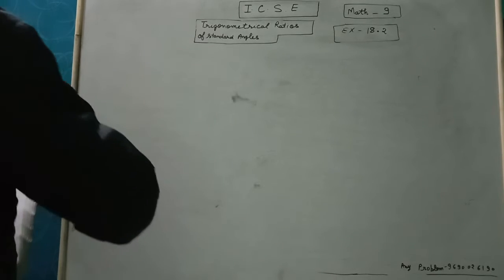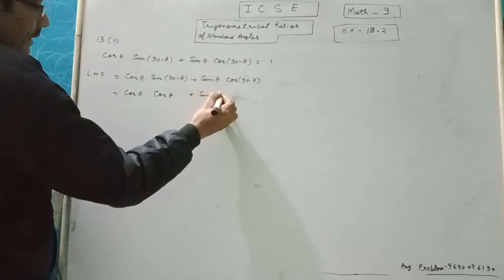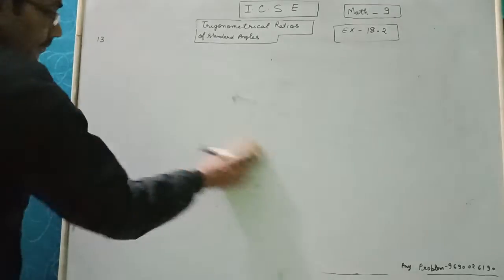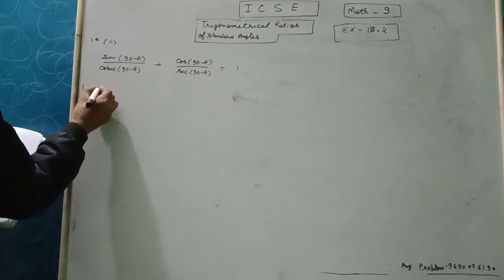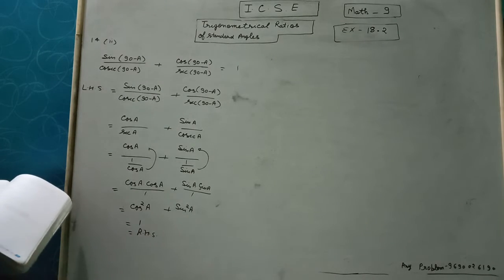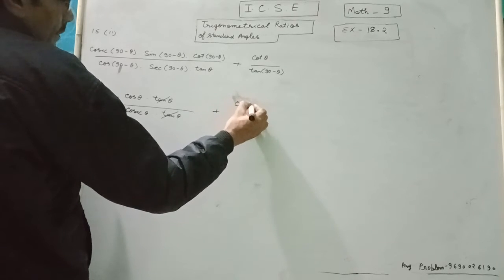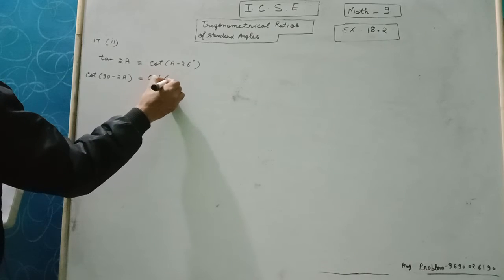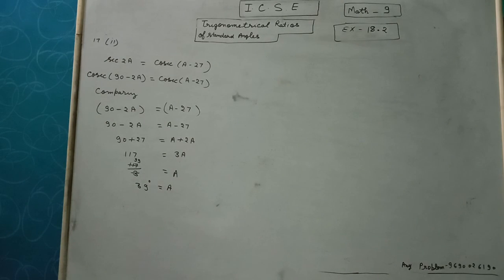Class 9 ICSE math exercise (Chapter) 18.2 Trigonometry chapter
Class 9  ICSE math exercise(Chapter) =18.2

Trigonometry  exercise chapter